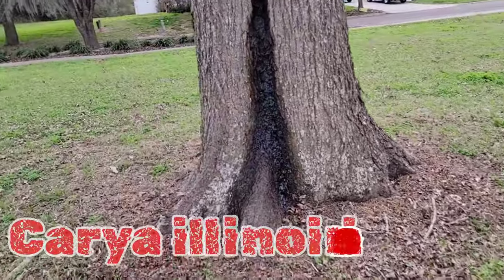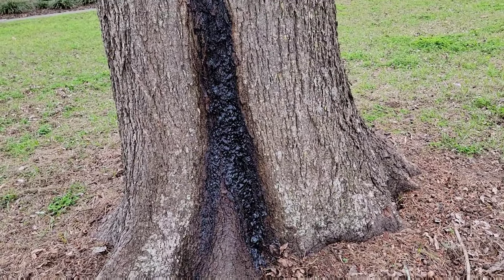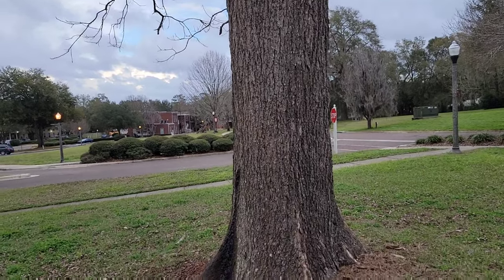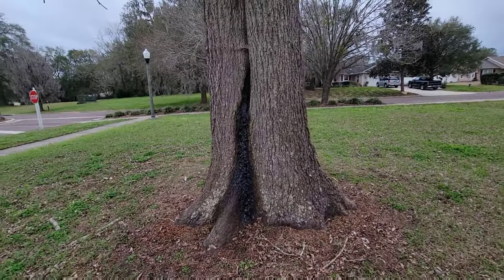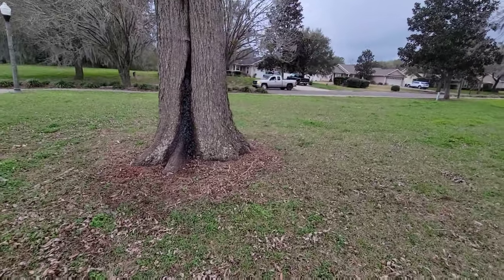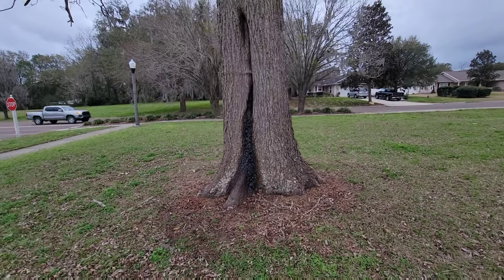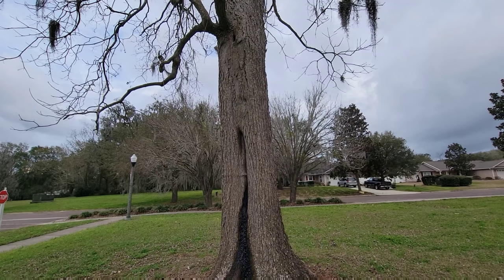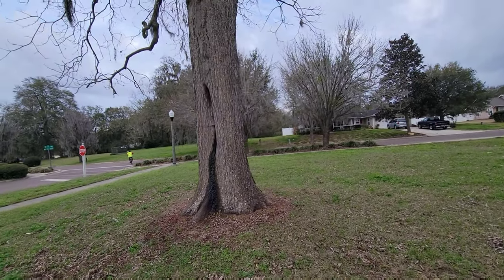Black Slime: Don't Let Bacterial Slime Flux Ruin Your Day!"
Pecan trees (Carya illinoinensis) are native to central and southern United States and is the state tree of Texas. They grow best in deep, well-drained loamy soil, with lots of organic matter. Pecan trees produce a number of nuts, which are a popular part of the diet in many parts of the south and a key crop for export in the US.

Slime flux (also known as bacterial wetwood-bacterial wetwood disease), is a bacterial infection caused by Cytophaga sp. or various gram-negative bacteria. Slime flux bacteria is present around the roots of trees and in areas of the trunk where water is trapped, such as in splits or wounds. The bacteria can cause wetwood (or slime flux) disease, which can weaken trees and can produce an unpleasant odor. Infected trees are also prone to secondary infections from fungi and other microorganisms.

Slime flux can be prevented by providing good drainage, avoiding wounding the tree, and by using a soil treatment with a fungicide. Pruning of infected branches may help reduce the spread of the infection.